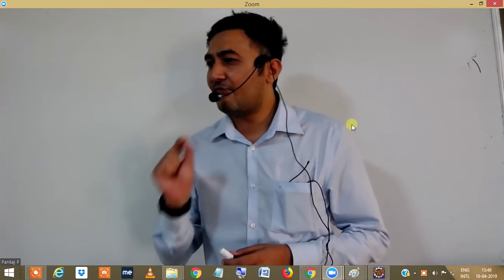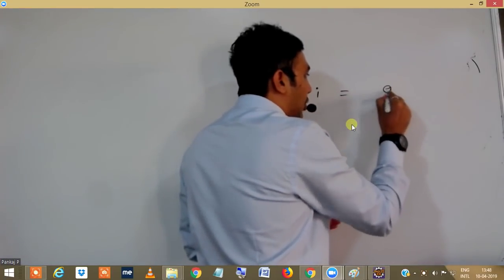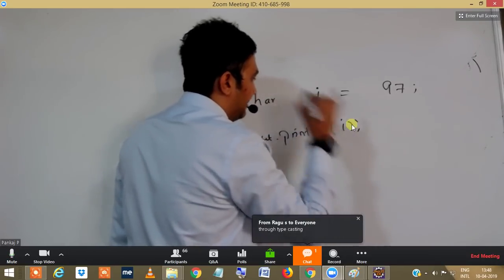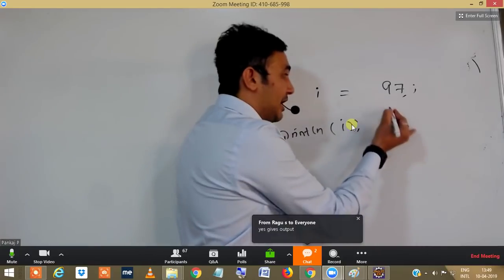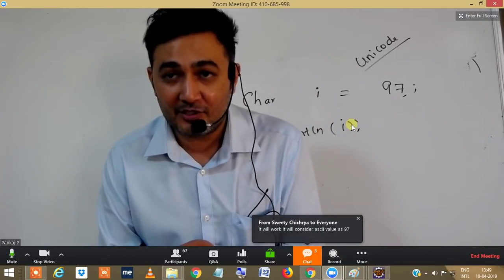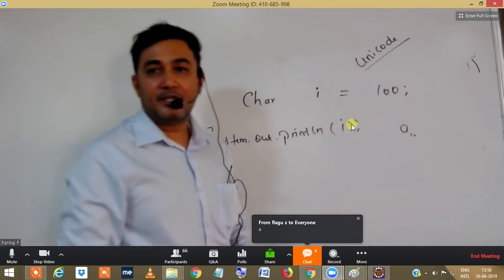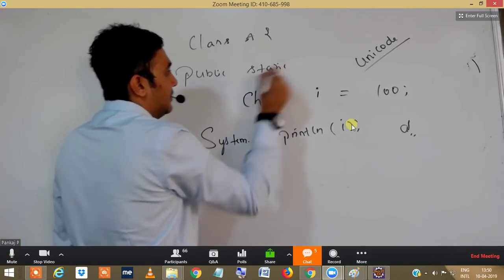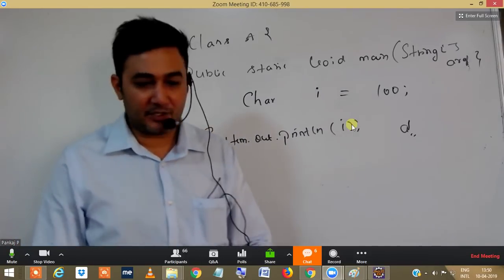Java tricky interview question 1 by Pankaj Sir Academy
Java Tricky Interview Question Series 1:
Can we store integer value in character datatype?
Example:
char i = 97;
Guess the answer then watch the video for the solution

By PankajSirAcademy.com
Branches:
Bangalore (BTM / Marathahalli / Rajajinagar)
Pune
Mumbai
Noida
Chennai